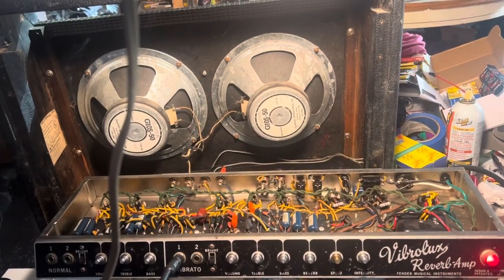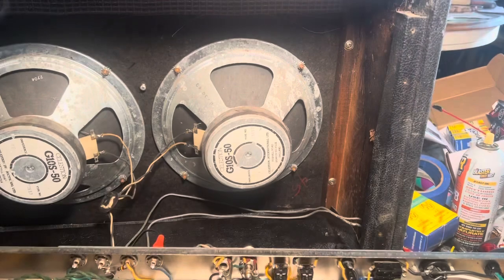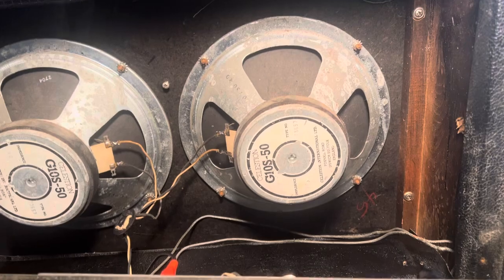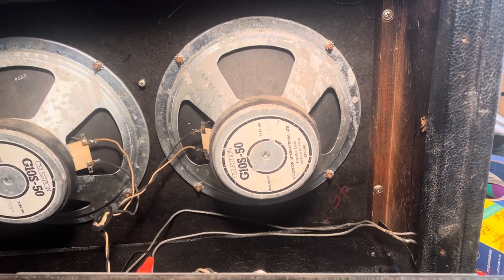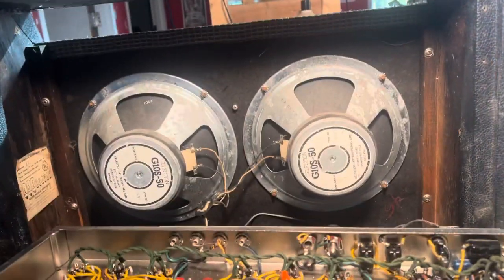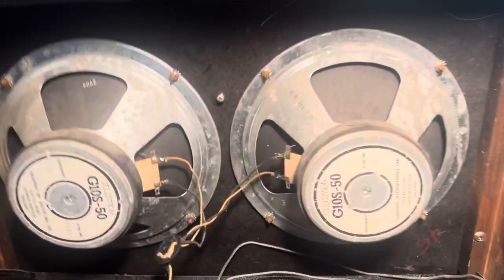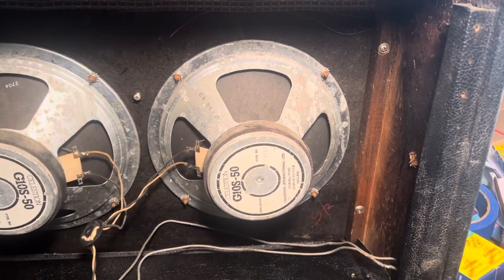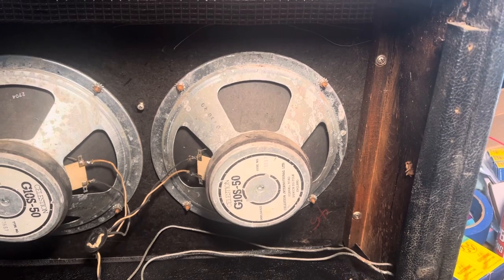Anyone got a speaker? 1966 Vibrolux Reverb - 3rd week into restoration I finally got to turn it up.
Need a 10” 8 ohm speaker.
Please help!